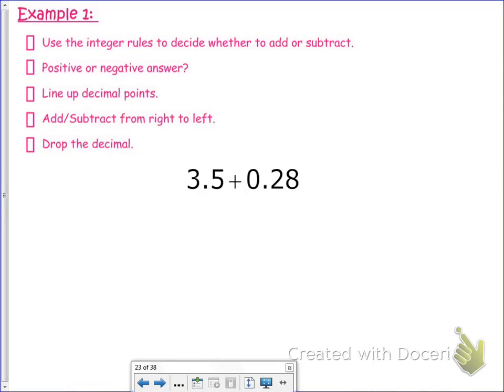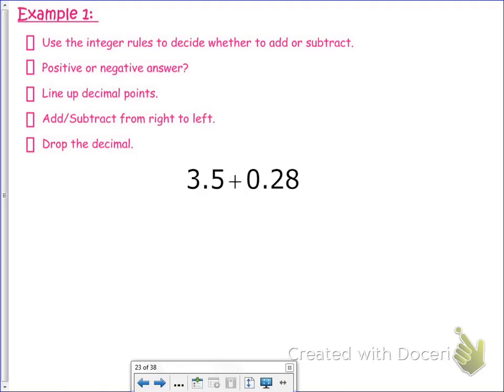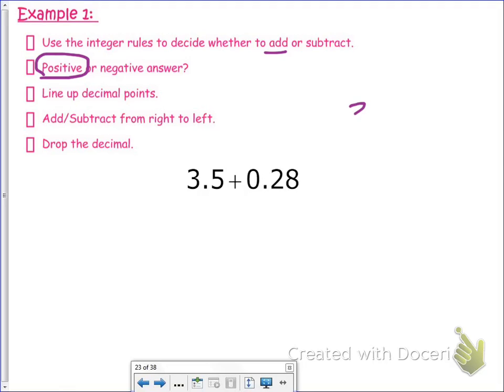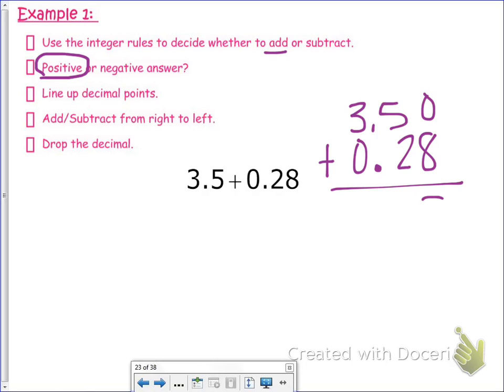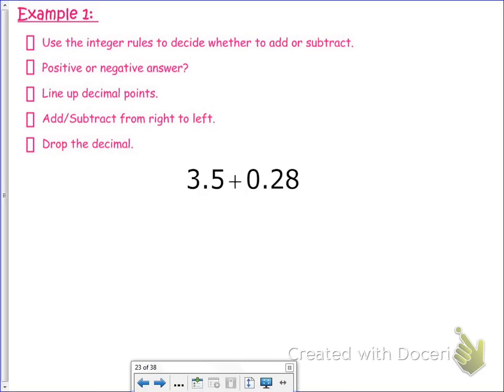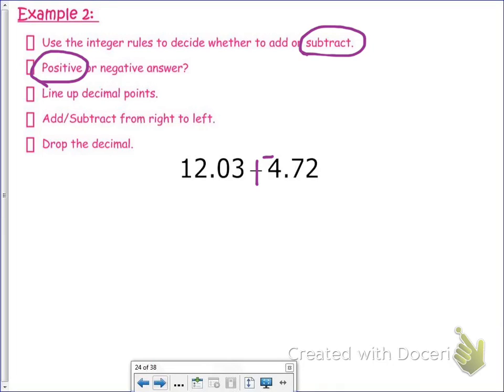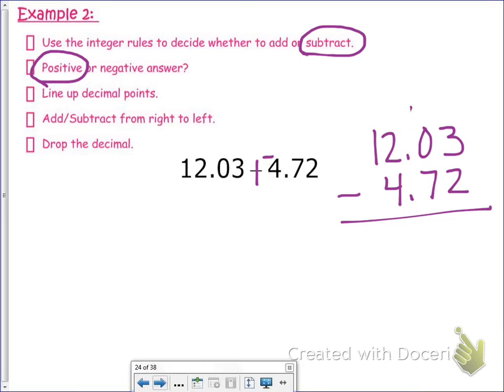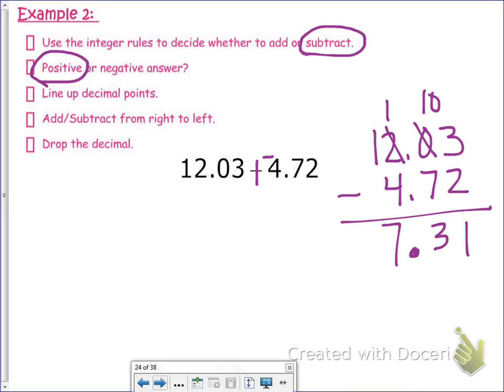Adding and Subtracting Decimals